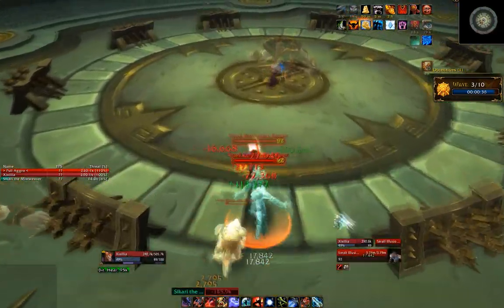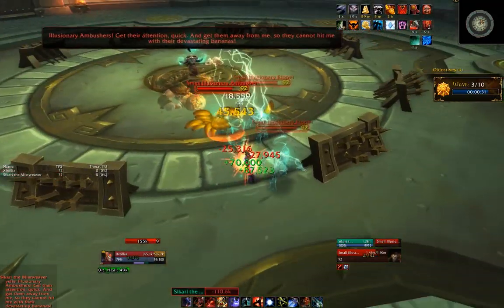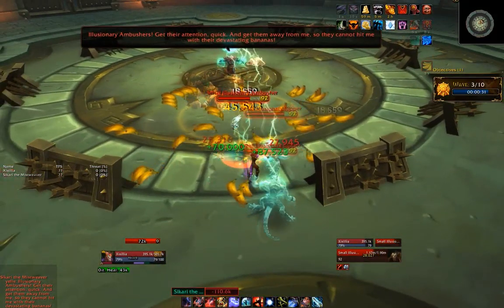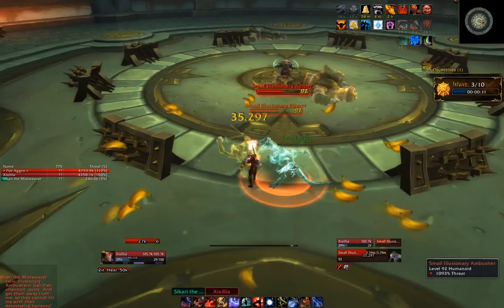Proving Grounds - Gold Tank Guide - Blood DK perspective - On 5.4 Live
Xixillia@magtheridon on live servers.